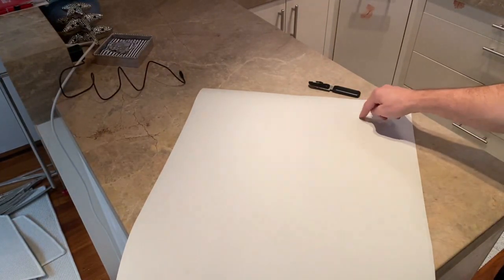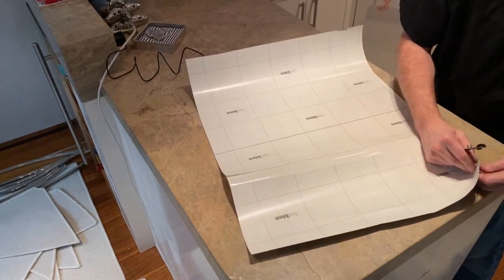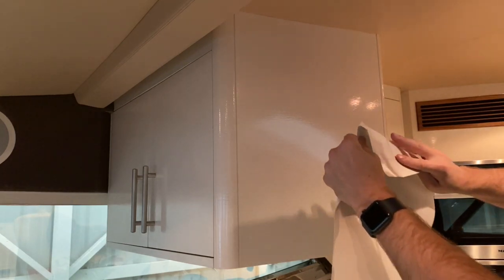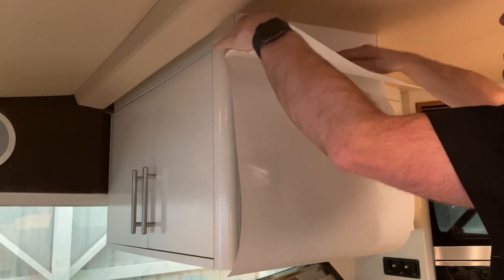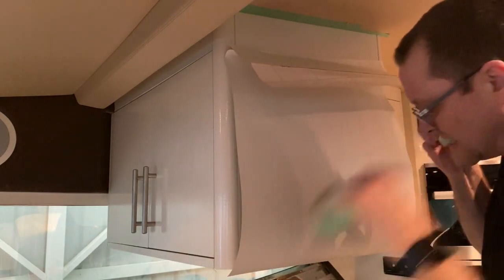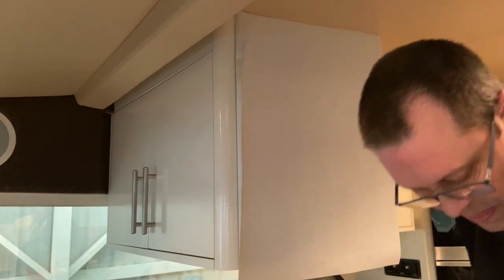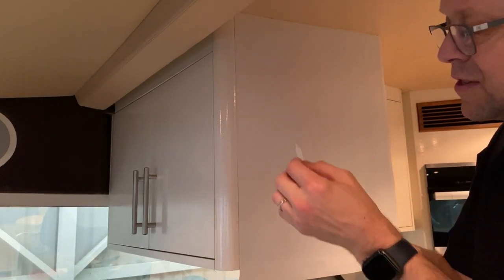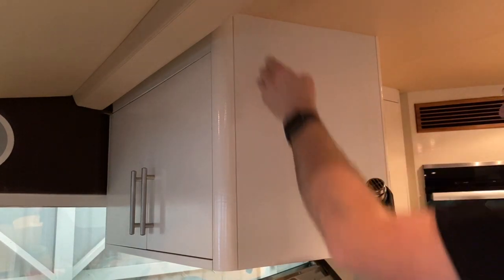How to wrap in the grove area using the Architectural film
Here's a link to see the materials or patterns that Rm wraps have.

Rm wraps Architectural Films squeegees - made for the films

How to wrap a ceiling in a 3M Di-Noc Architectural film Wood grain pattern Rm wraps